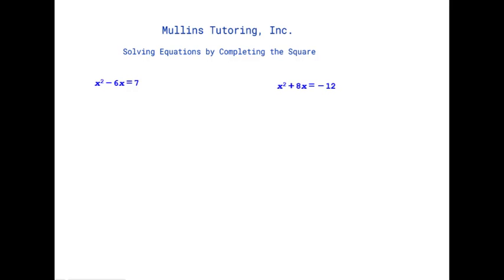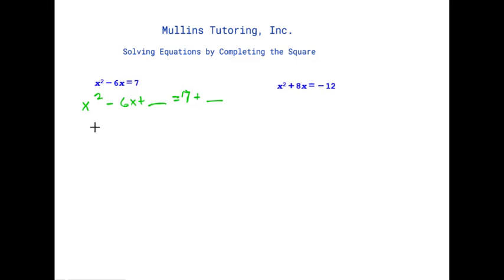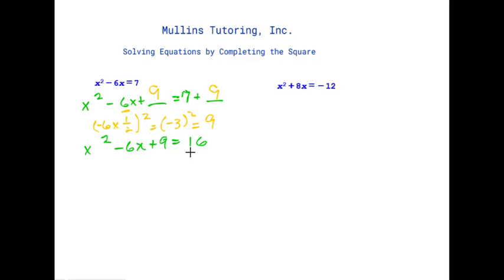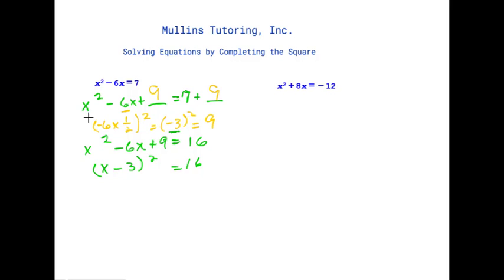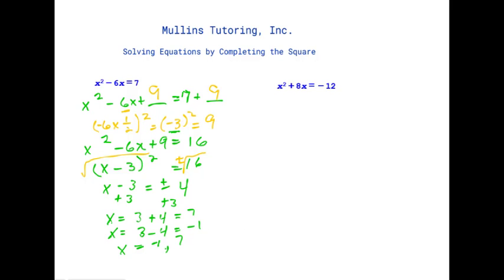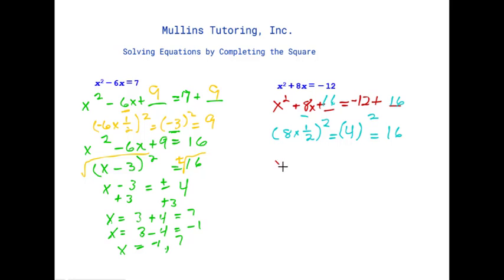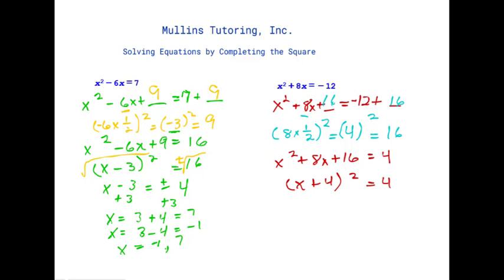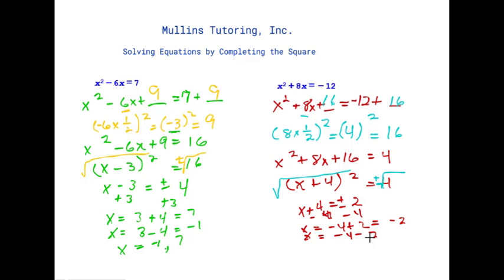Solving Equations by Completing the Square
In algebra, there are different methods for solving a polynomial.  Completing the square is one way to solve for the x-variable in the equation.